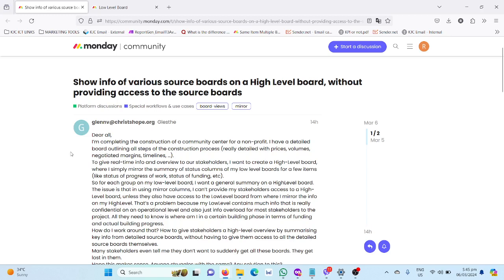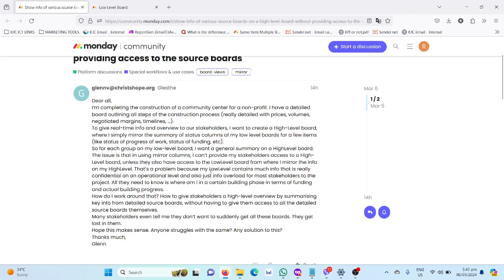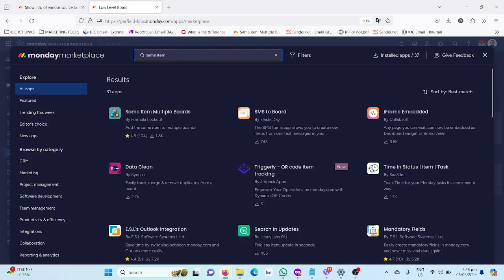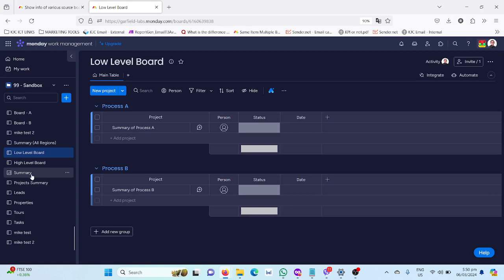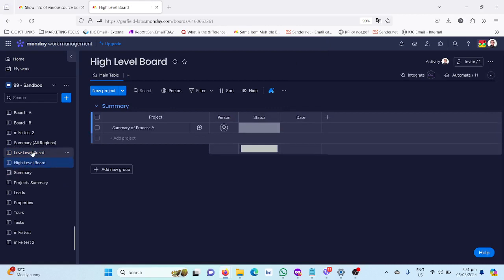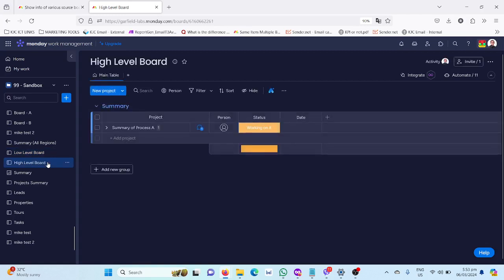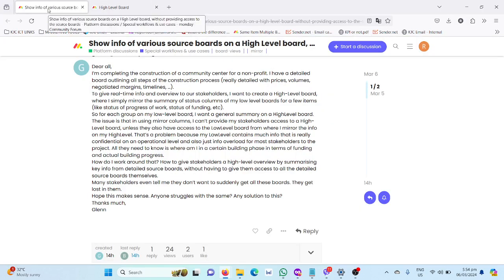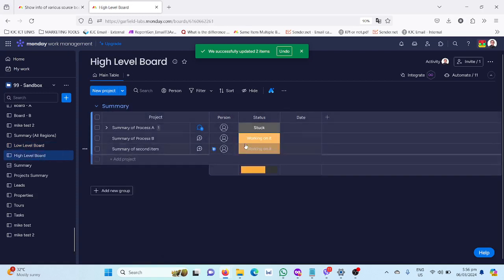How to show info of various source boards on a High Level board, without providing access to the sou